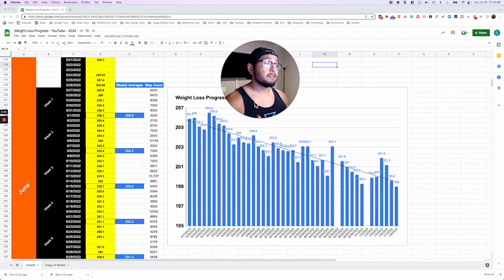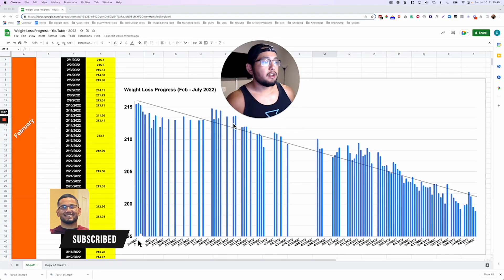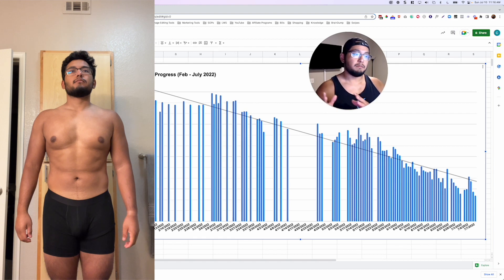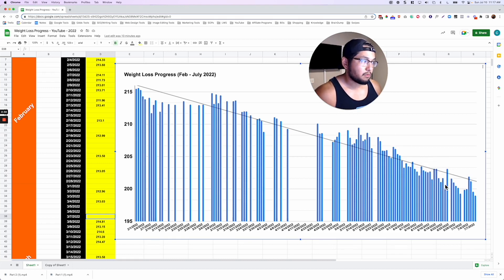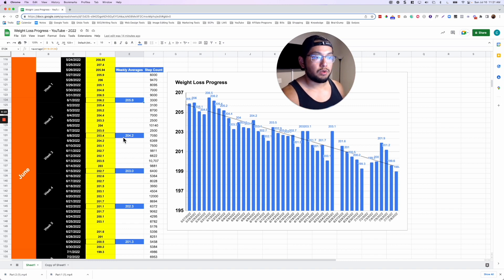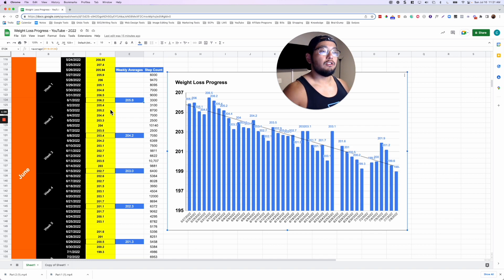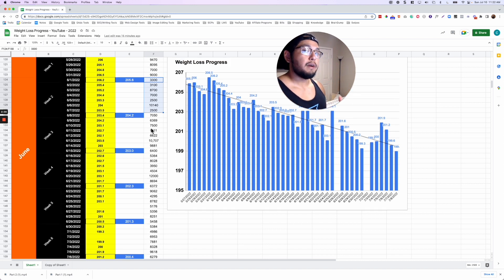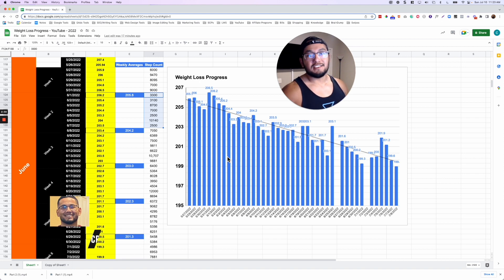Why THIS is So Important If You're Trying to Lose Weight!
Want to know what supplements, books, resources & equipment I use? Hope this helps!

🔥 My Best Selling Fat Loss Book (215+ ⭐️⭐️⭐️⭐️⭐️: Reviews!)🔥

Let's chat!